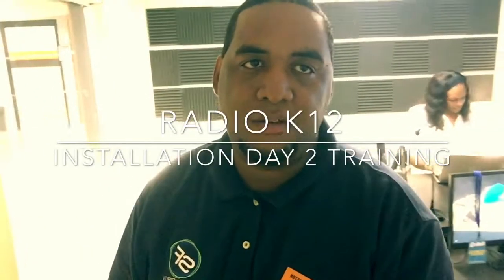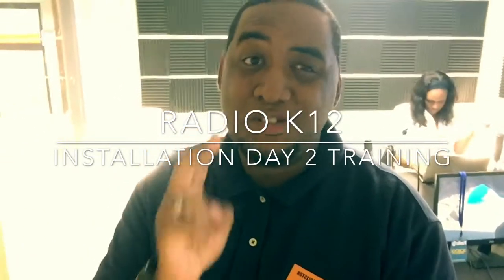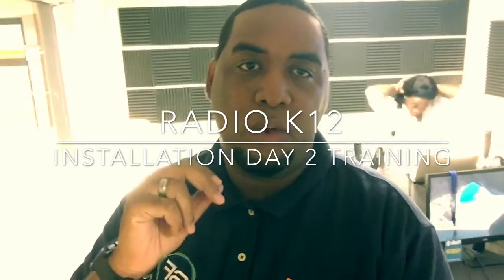South Charleston High School Radio K12 Studio Installation Day Two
South Charleston High School just launched their Radio K12 Online Radio Station Class!